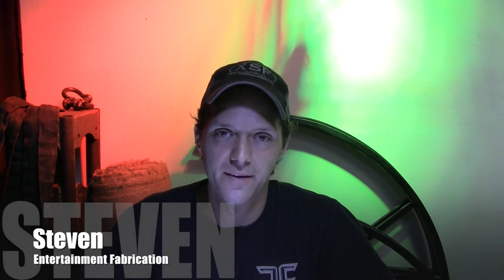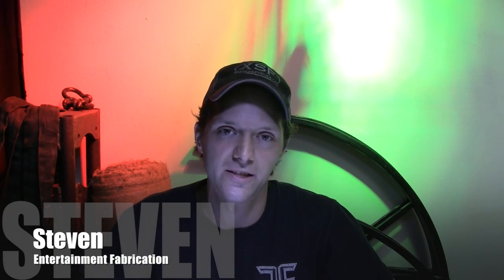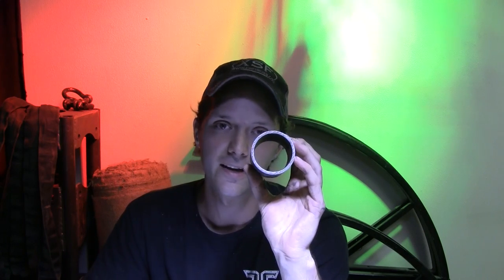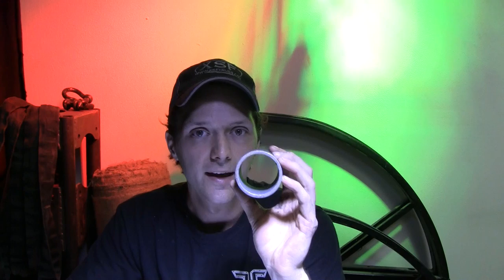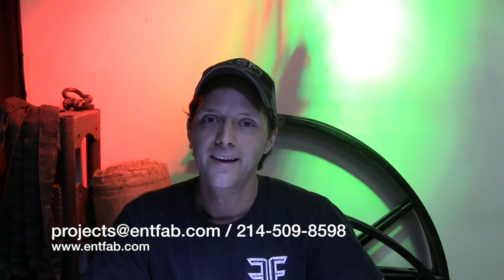understanding theatrical pipe sizes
A quick video regarding pipe sizes and specs as they relate to theatrical use.